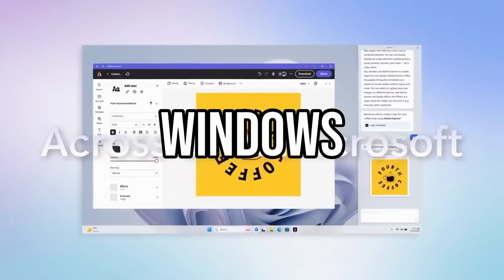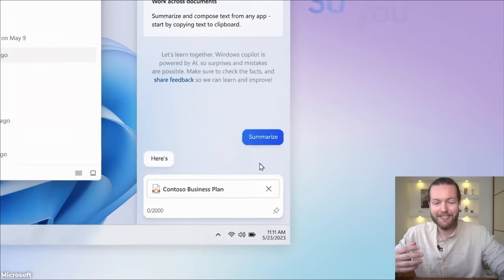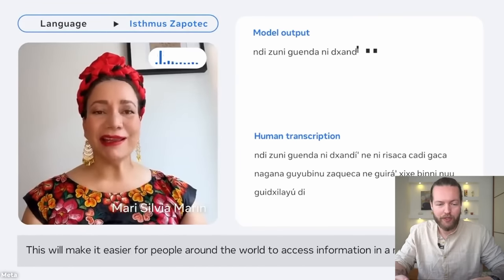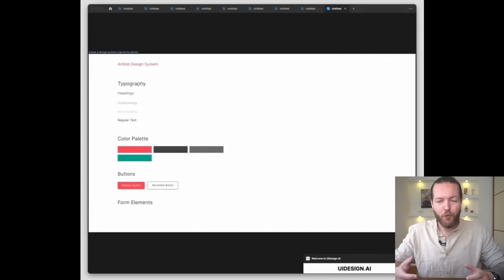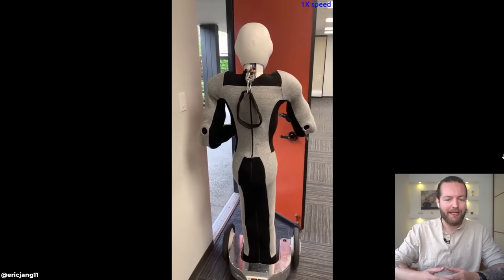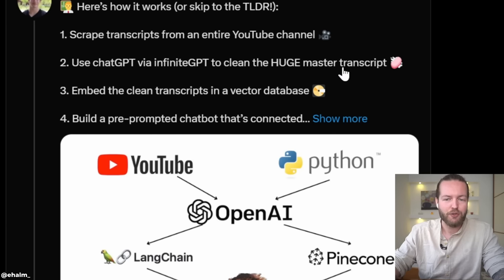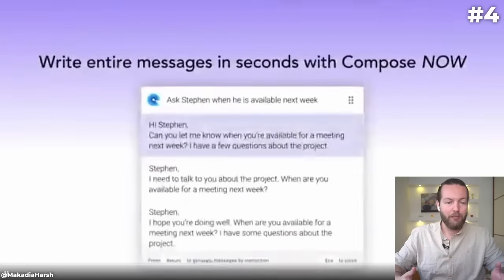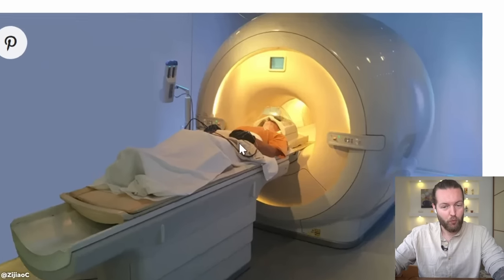BREAKING: ChatGPT in Your Windows 11 [ AI Controls Your OS ]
00:00 - intro
0:30 - Windows AI Copilot
1:52 - AI Voice Technology
3:03 - Photoshop AI tools are now launched
3:47 - text to Figma
4:16 - Fake AI News
5:00 - First AI to enter the office
5:47 - Youtube-to-chatbot
6:37 - 9 Popular Chrome Extensions
8:12 - Thought to Video